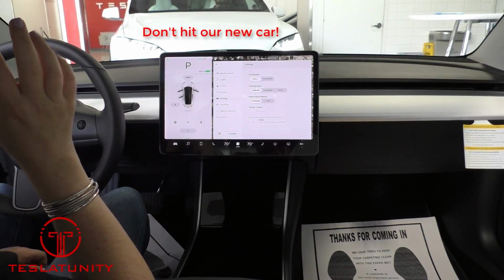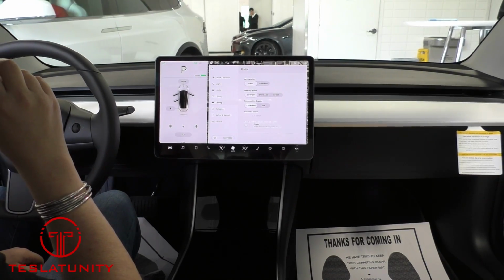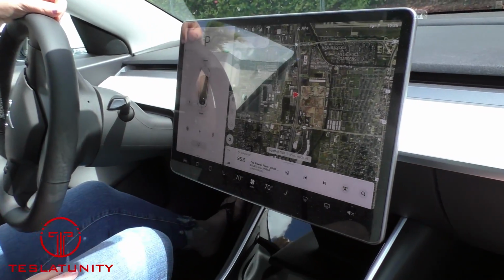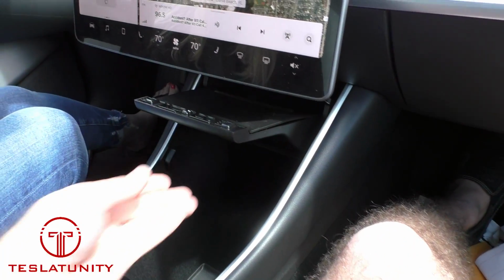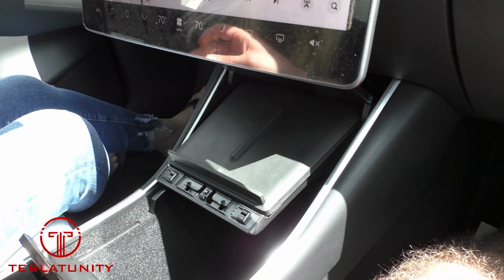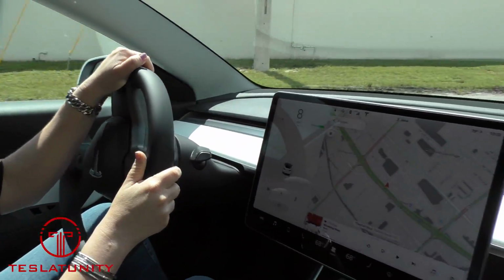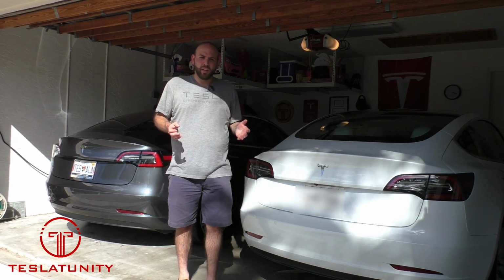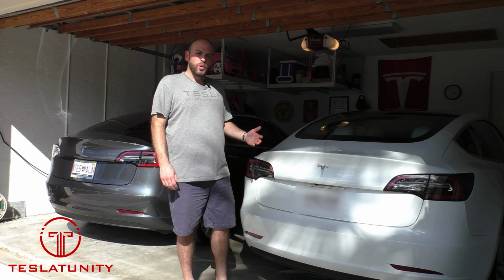Taking Delivery of Our Second Tesla Model 3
Buying a new Tesla Model S, 3, or X?
Alternately, you can give this code (michael34469) to your Tesla sales advisor.

Check out Abstract Ocean for great Tesla accessories like our favorite, the Tesla “T” Puddle Lights

Want to charge your phone wirelessly in the Model 3?  Here are the 2 charging pads that we recommend:

*SanDisk 64GB USB Flash Drive
*USB 3.0 Y-Splitter

Here is a list of the other accessories that we have and love for our Model 3’s:
*Aluminum Pedal Covers
*Center Console Organizer
*Center Console Wrap

Have kids and want to protect your seats?
For backless booster seats we use
For full car seats we use

I wash our cars every weekend and enjoy doing so with very little water, no mess, and from the comfort of my garage using the following products:
*Adam's Tire Dressing Applicator
*Chemical Guys Fluffer Miracle Microfiber Towel
*Chemical Guys Glass Towel
*Chemical Guys Professional Microfiber Towel
*Chemical Guys Workhorse Microfiber Towel
*Optimum Instant Detailer & Gloss Enhancer
*Optimum No Rinse Wash & Shine
*Optimum No Rinse Wash & Wax
*Optimum Opti-Bond Tire Gel
*Optimum Opti-Clay
*Optimum Opti-Clean
*Optimum Opti-Glass Clean & Protect
*Scott Multi-Purpose Shop Towels
*Stoner Invisible Glass

Want to learn about the two-bucket method and Optimum No Rinse (ONR)?  Check out these videos (note they are older and I will aim to update them with better A/V at some point):

Curious what it takes to make content on YouTube?  You can start with a good smartphone and grow slowly from there.  Here is all of my gear:
*Apple iPhone X
*Camtasia 2018
*Gator Frameworks Mini Tripod Mic Stand
*GoPro HERO Session
*JOBY Gorilla Pod Stand
*JOBY Suction Cup and Gorilla Pod Arm
*Neewar 18" Ring Light
*Panasonic HC-V770 Camcorder
*PowerDeWise Lapel Mic
*PowerDeWise Mic Y-Splitter
*Rode On-Camera Mic
*SUMGOTT Condenser Mic
*Zoom ZH1N Audio Recorder